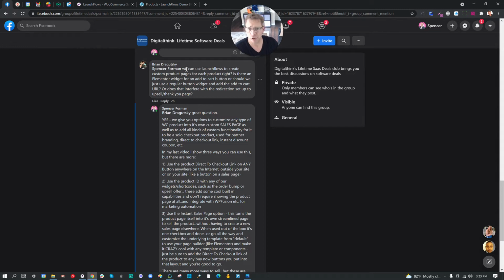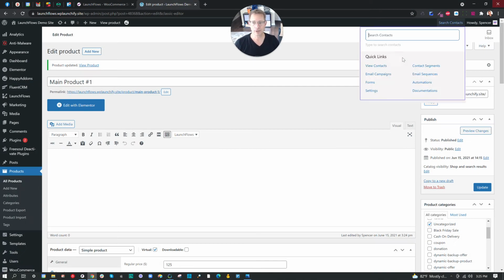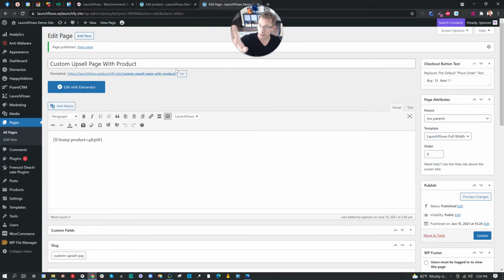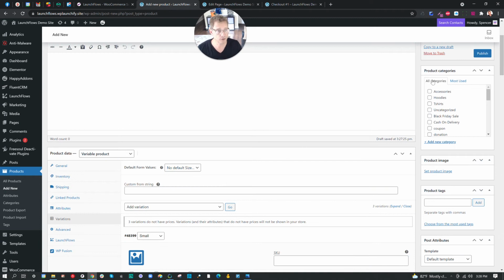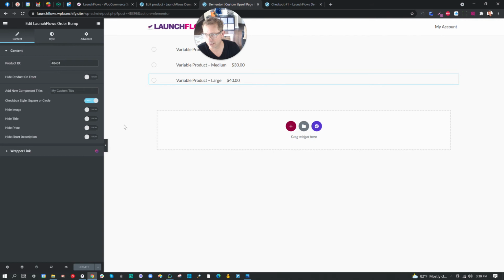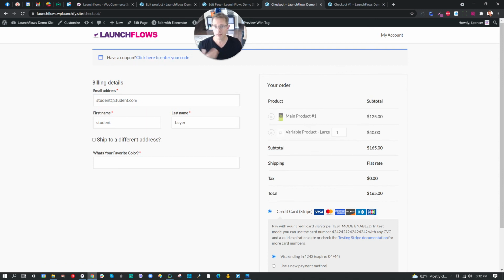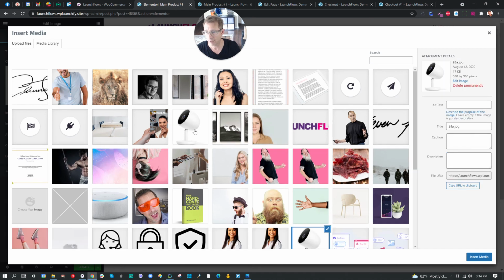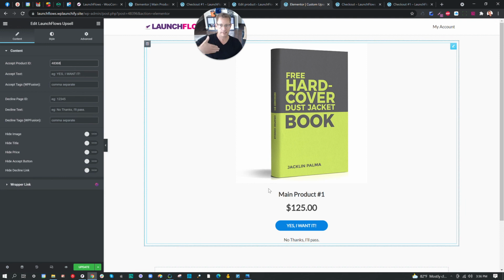LaunchFlows The Three Most Powerful Ways To Sell Products in just minutes!